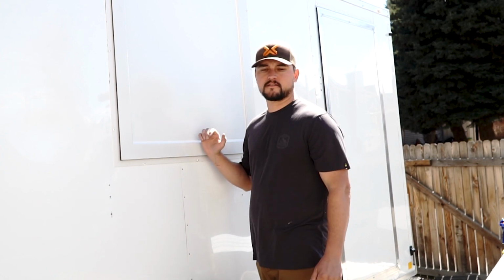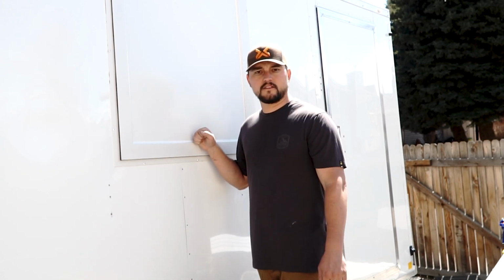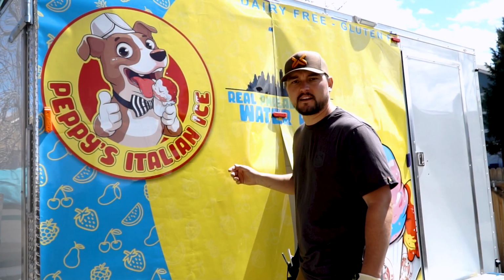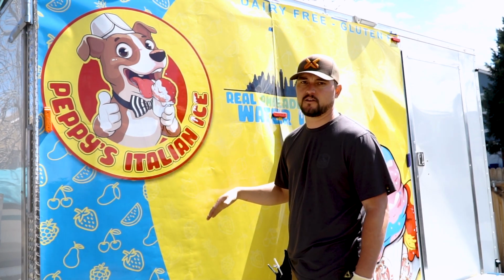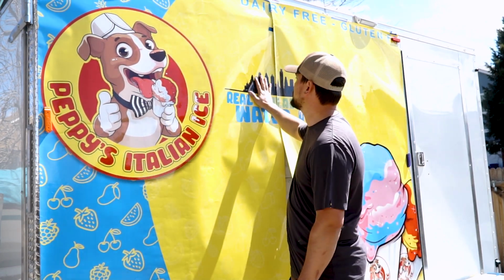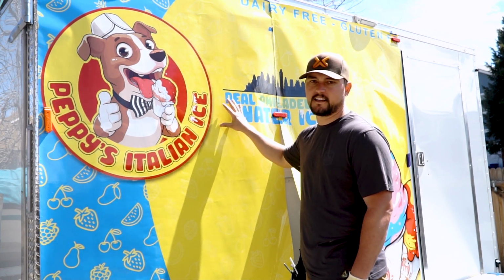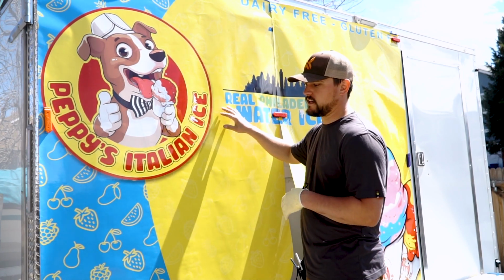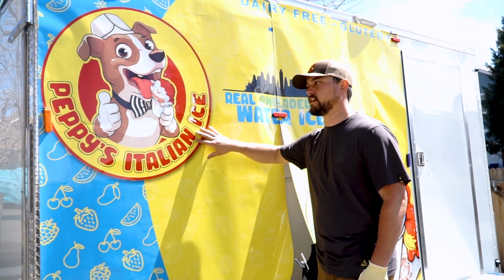Installing a wrap on the food trailer - Cargo Trailer Conversion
How to Install a Logo Graphic Decal Sticker Wrap on converted concession trailer.
I sold the trailer to a couple in Denver, CO starting an Italian Ice business that offer Real Philly Water Ice. Check them out on Instag @peppys.wooder.ice

0:00 Intro
3:39 Install
7:18 That's A Wrap

Install Kit
Cleaning/App Solution Rapid Tac